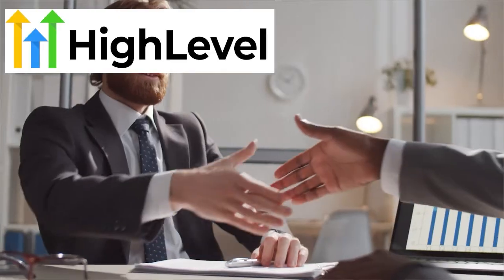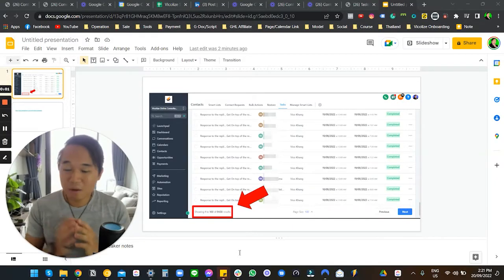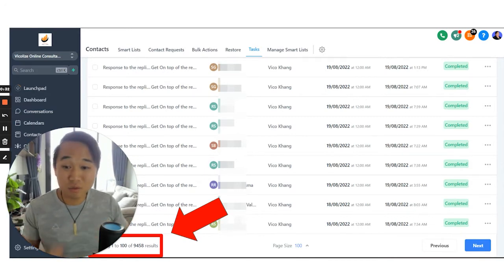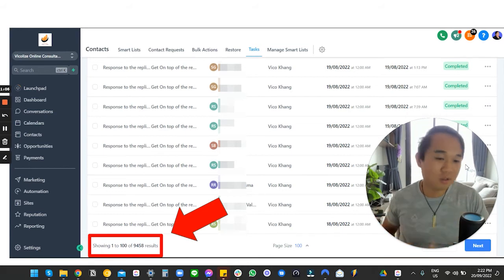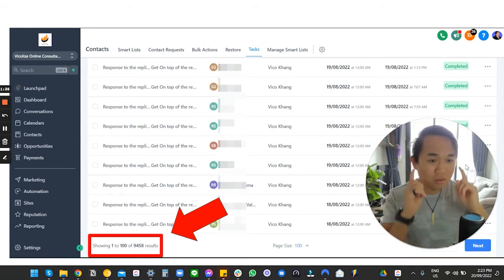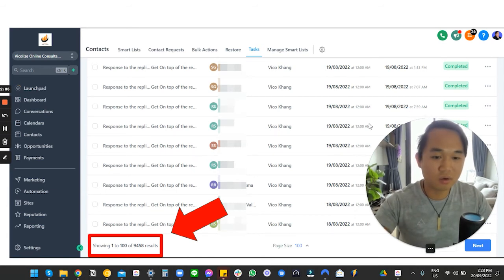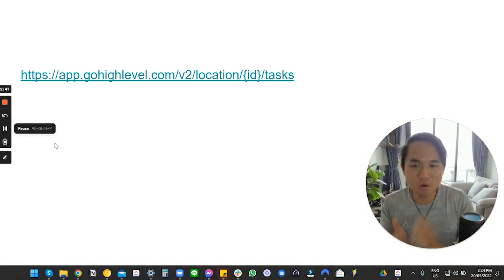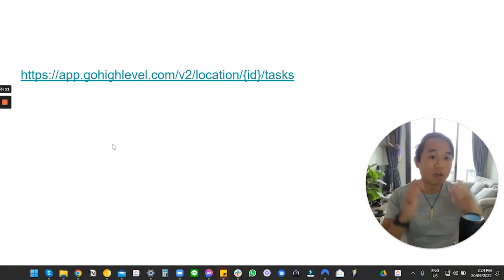Watch This If You Want High Speed GoHighLevel Dashboard | Lagging Mistake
Are you having problems with your GoHighLevel Dashboard lagging? This video will teach you how to fix your lagging dashboard issue. Watch and learn how to fix your lagging dashboard issue in just a few simple steps.

If you're having trouble with your GoHighLevel Dashboard lagging, then this video is for you! In this video, we'll teach you how to fix your lagging dashboard issue in just a few simple steps. Watch and learn how to restore your GoHighLevel Dashboard to its former glory!

You need to watch this video...

Timestamp:
0:00 - Intro
0:56 - Overview
1:29 - How to Fix GoHighLevel Dashboard Lagging Problem
✅Save 2 Months By Upgrade To Annual Plan